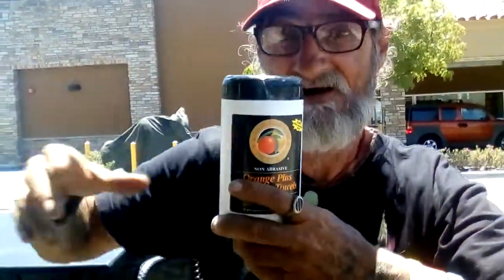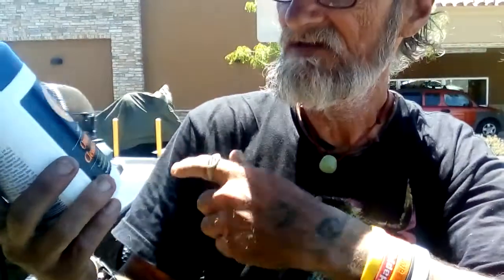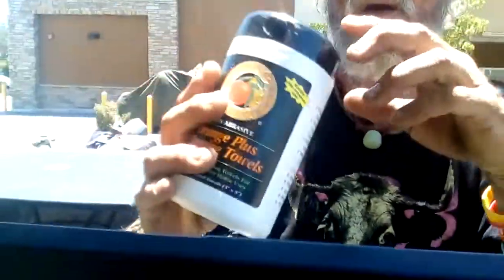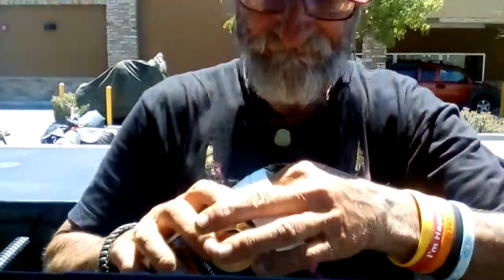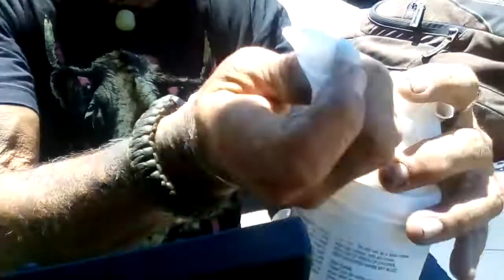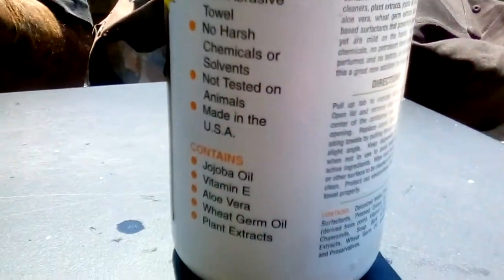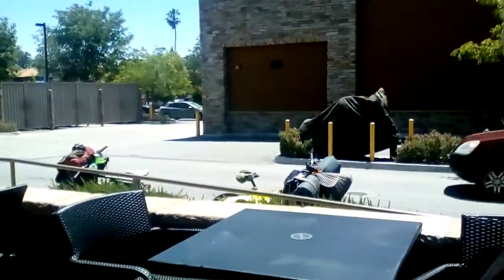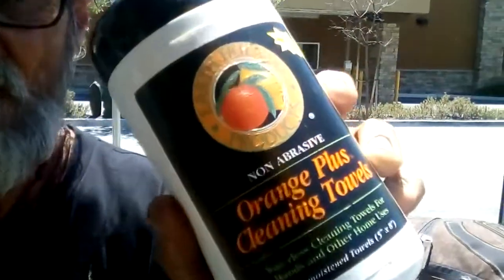ⓋEarth Friendly Products Orange Plus Cleaning Towels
Look what i found in the trash can in front of the Vons Grocery store. Yes a new can of vegan approved cleaning wipies. Yes these things cost money so why throw them away when all yu got to do is add a couple drops of water and bingo we got a bingo here!!! just like new (i started wondering again")